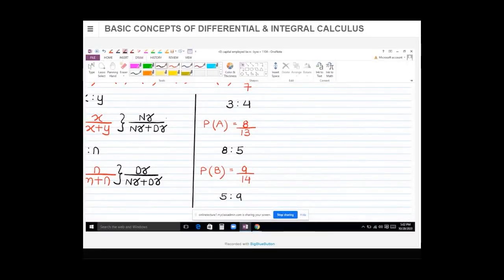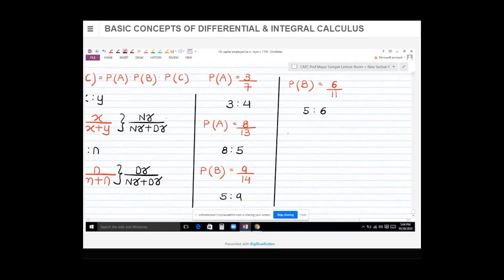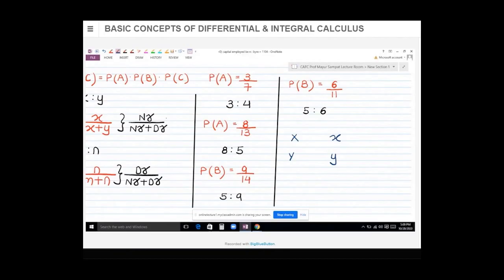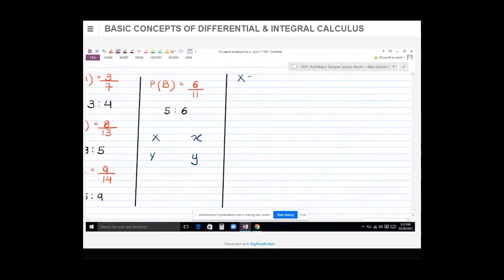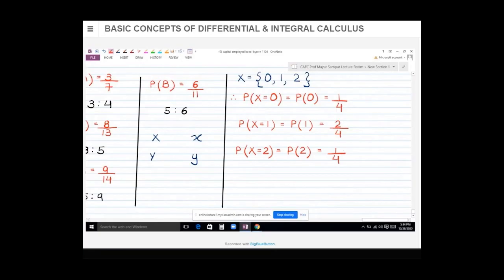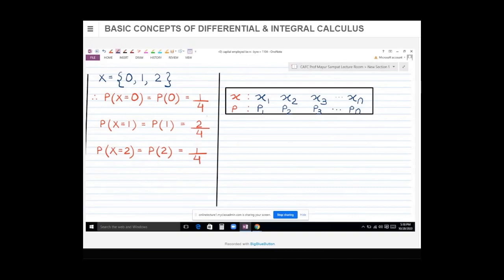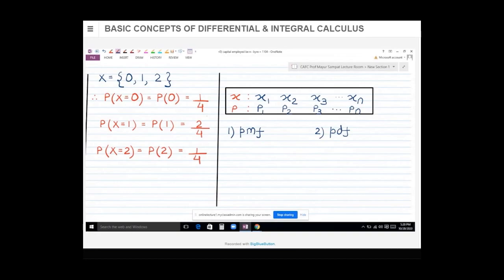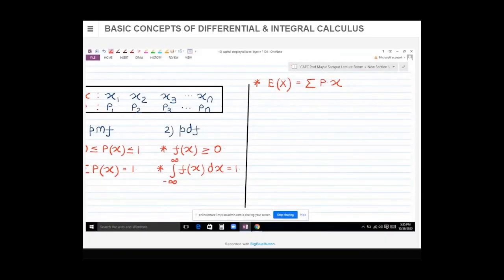CAFC | Business Mathematics | Differential and Integral calculus | LECTURE-6 | PART-2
In this video, we cover the Basic Applications of Differential and Integral Calculus with simple explanations and examples.

Topics Covered:

Applications of Differentiation:
✔️ Slope of Curves
✔️ Maxima and Minima (Optimization)

Applications of Integration:
✔️ Total Accumulation

This video is useful for CA Foundation students and anyone wanting to strengthen their understanding of calculus concepts.